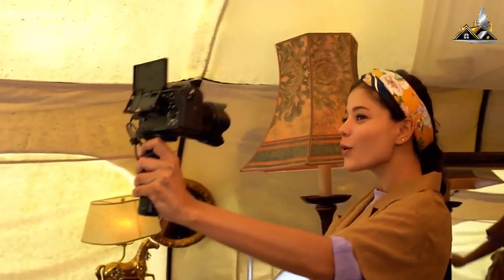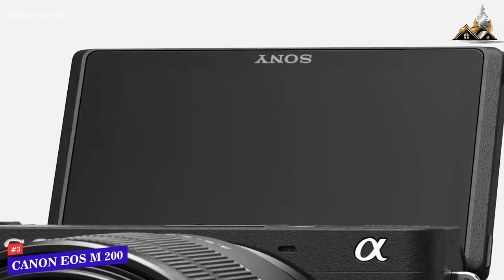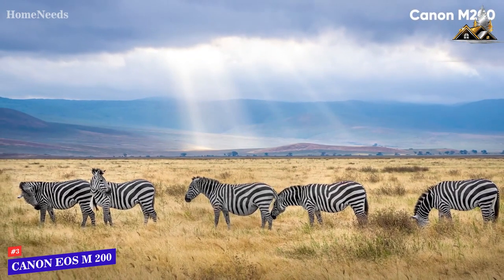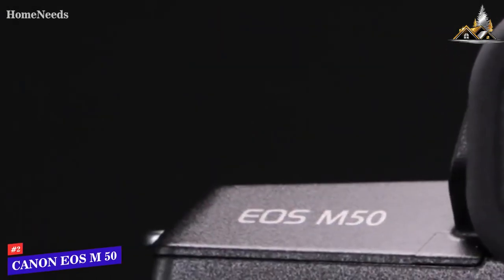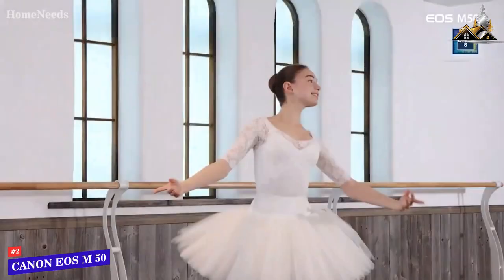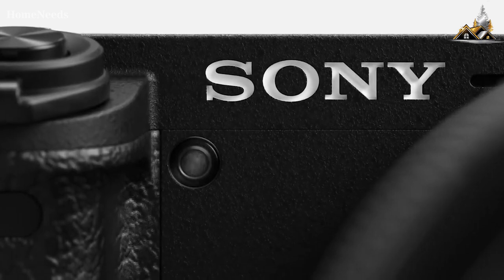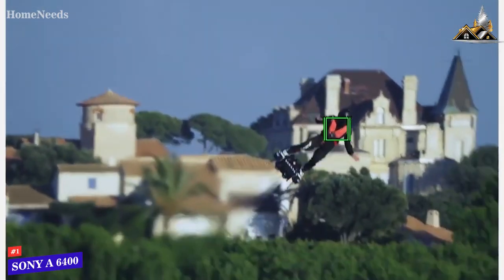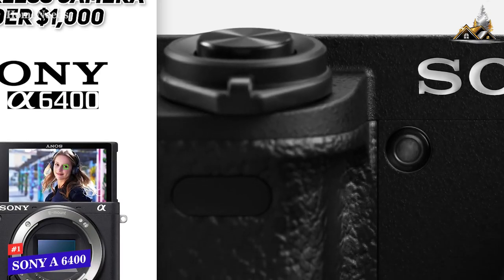Top 3 Mirrorless Cameras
Links to the Top 3 Mirrorless Cameras Under $1,000 in 2023
★ MIRRORLESS CAMERA UNDER $1.000 ★    0:00​​​​ - Intro
* Sony A6400 *

★ MIRRORLESS CAMERA UNDER $1.000 FOR BEGINNERS ★
   *Canon Eos M50 *

★ PORTABLE MIRRORLESS CAMERA UNDER $1.000 ★
* Canon Eos M200 *

👉 At Consumer Buddy, we've researched the Mirrorless Cameras Under $1,000  on the Market saving you time and money so you can make an informed buying decision.

Hey guys, Taylor here with another video. If you're in the market for a mirrorless camera, it can be difficult to find one that fits your budget and still has all of the features that you're looking for in a great camera. Well, today we're going to be breaking down a list of some of the best mirrorless cameras on the market for under $1,000. We'll be going through the benefits and features of each to see which might be right for you in your particular situation. Now, as always, I will leave links to each of these products in the description below. So feel free to check them out there if you're interested and do a little bit of your own research. So first up, we have the best mirrorless camera under $1,000. And that's going to be the Sony A 6400. Now, this is a very compact APS c camera, and it's very versatile overall, it has impressive image quality, it takes detailed, sharp photos, it's also very well built and incredibly portable. But one of the best features here is it's comfortable to use and incredibly user friendly. It has a great flip out screen that can be flipped out to use as a selfie screen, which is nice. This camera also features an autofocus system. So that means it can track moving objects very quickly. And it will keep them in focus no matter what. Which is great for photographers who are interested in capturing things like fast moving animals, or perhaps sports. Also, if you're interested in shooting video, it has great video quality in both 4k and F HD. And this is even true in low light settings. There's also a wide range of videography inputs, so you can do things like add a microphone to improve audio quality. Now just note that this one doesn't have an input for headphones. And also its video stabilization performance in 4k isn't the best. And what that means is that it can't really smooth out camera shake if you record while walking or running. But that being said, if this is not something that's a huge concern to you, this camera does pack a ton of features. And for under $1,000. It's a steal of a deal. And that's why we highly recommended the Sony A 6400. Next up, we have the best mirrorless camera for under $1,000 for beginners, and that's going to be the Canon EOS M 50. Now, having a great camera can be incredibly beneficial, but there is often a steep learning curve. And that's why we're recommending this camera for beginners because it is so user friendly. Again, it's a compact APSC model and it's very versatile. Now this...ran out of the 5k characters limit, sorry guys.